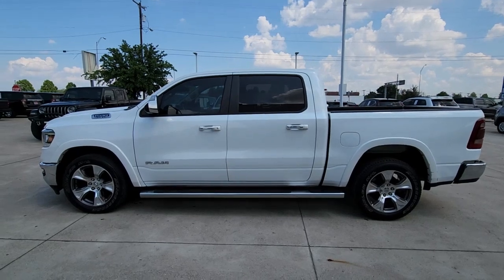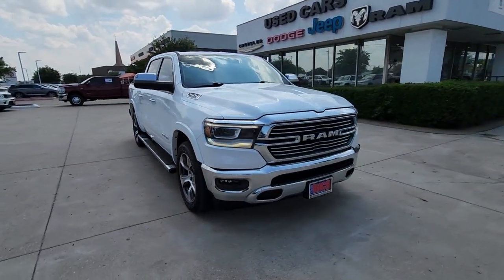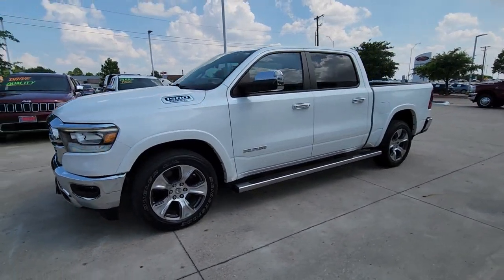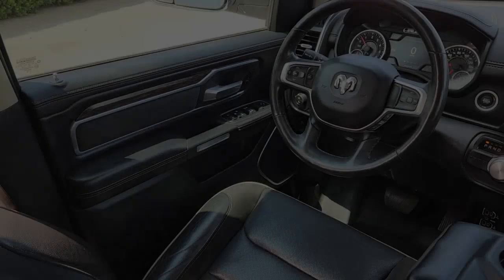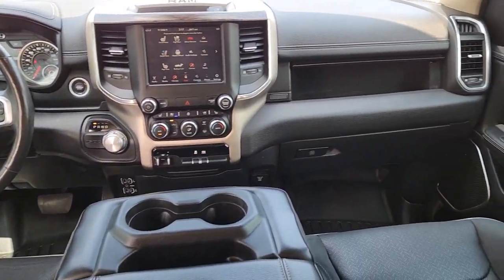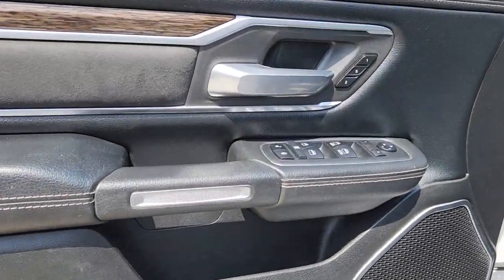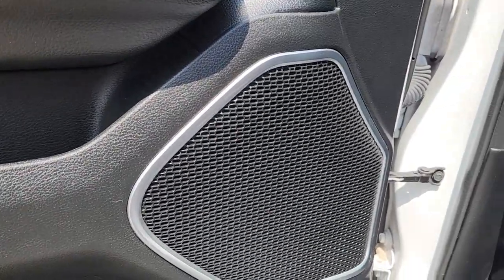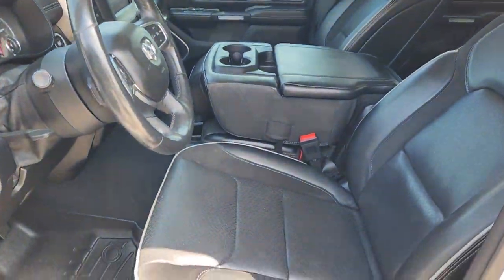2019 Ram 1500 Richardson, Dallas, Garland, Plano, Addison PKN547830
Ivory White Tri-Coat Pearlcoat Used 2019 Ram 1500 Laramie available in 1321 Central Express Way, Richardson, Texas at Richardson CJDR. Servicing the Richardson, Dallas, Garland, Plano, Addison area.

Richardson CJDR
1321 Central Express Way

Recent Arrival!brbrPower Chrome Trailer Tow Mirrors Quick Order Package 25H Laramie Trailer Brake Control Trailer Tow Group Trailer Tow Mirrors.brbrPriced below KBB Fair Purchase Price! Odometer is 6275 miles below market average!brbrCertified. Certification Program Details: Certified. FCA US Certified Pre-Owned Details: * Roadside Assistance * Warranty Deductible: $100 * Limited Warranty: 3 Month/3000 Mile (whichever comes first) after new car warranty expires or from certified purchase date * 125 Point Inspection * Vehicle History * Powertrain Limited Warranty: 84 Month/100000 Mile (whichever comes first) from original in-service date * Includes First Day Rental Car Rental Allowance and Trip Interruption Benefits. SiriusXM 3 month trial subscription * Transferable WarrantybrbrCome see our experienced Internet Sales Team today!! Our Internet Sales Consultants have extensive product knowledge and will be happy to share with you all purchasing/leasing options. Any questions please call .brbrIvory White Tri-Coat Pearlcoat 2019 Ram 1500 Laramie HEMI 5.7L V8 Multi Displacement VVT 8-Speed Automatic RWDbrbrWe continue to offer conveniences that make it easy for you to shop from home. While we do our best to maintain a current up to date listing on all our vehicles and ensure that all options are correctly listed we are human and sometimes something will get past us...so please check with us first to make sure that the vehicle is in stock. Any dealer installed items are extra. Richardson Chrysler Jeep Dodge Ram is proudly serving Dallas Richardson Plano Allen McKinney Garland Carrollton Mesquite Fort Worth Arlington Frisco Lewisville Wylie Rockwall and Rowlett.